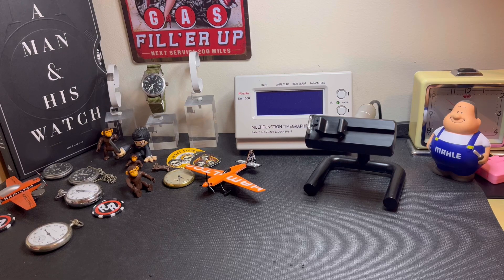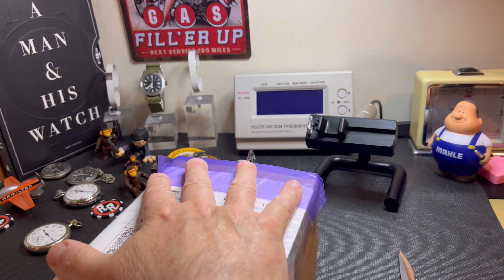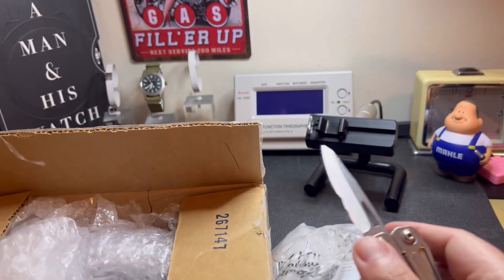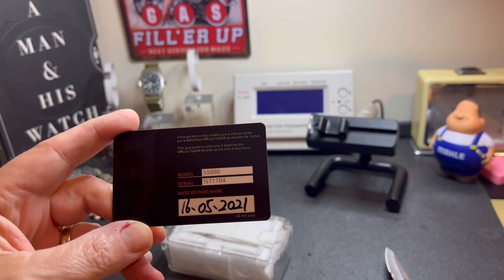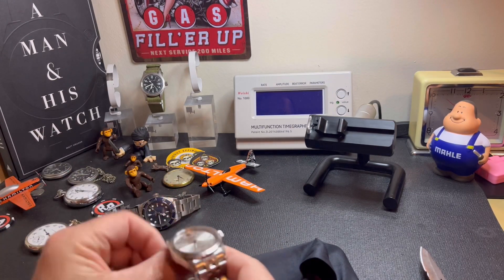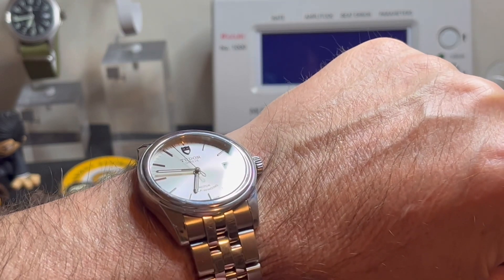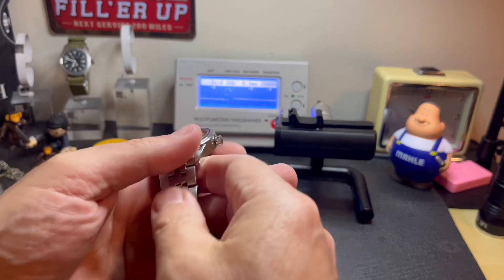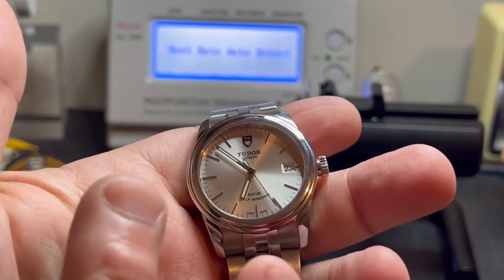Rolex Datejust vs Tudor BB36 with date? Meet the Tudor Glamour date 36mm.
The Tudor BB36 has been a great watch with its compact size, snowflake hand and case shape but the one thing missing for me anyways, was the date. This started a hunt for something similar in style but with the added function of a date. Well the Tudor Glamour date doesn’t disappoint.  These can be found on the secondary market for around the $1500
To $2000 price range. I would highly recommend this watch if you like the BB36 and the Rolex date Just.